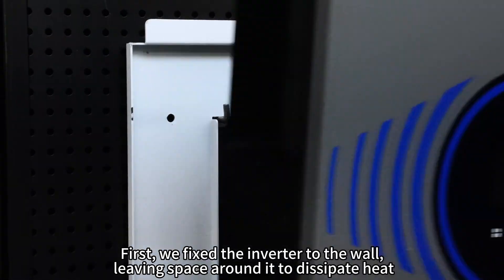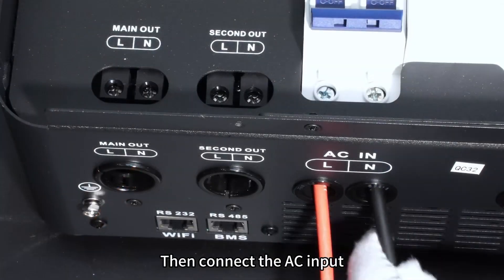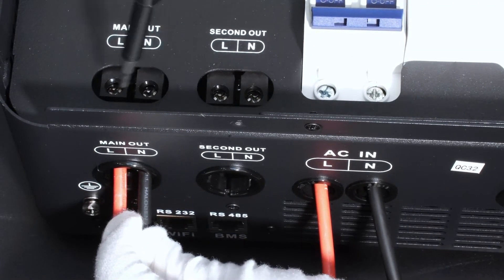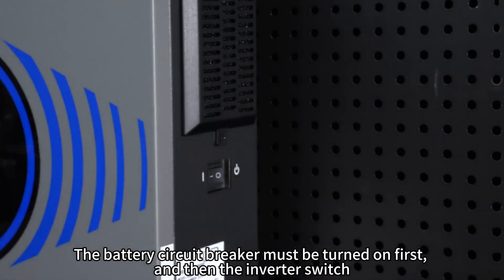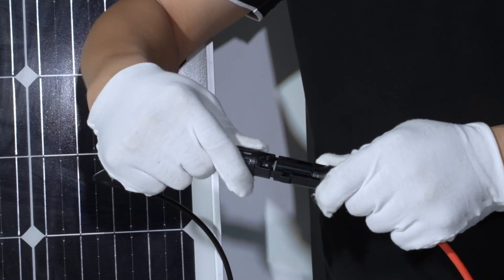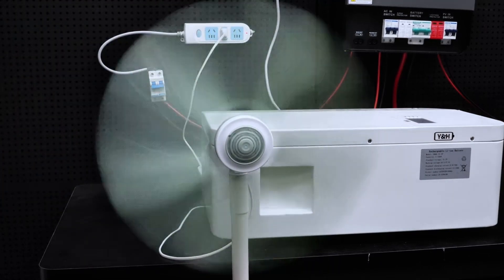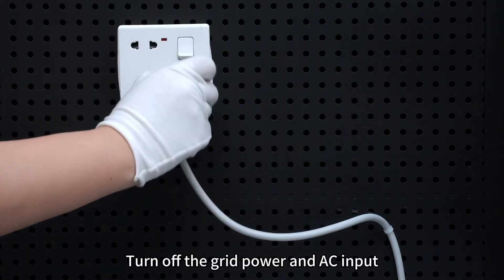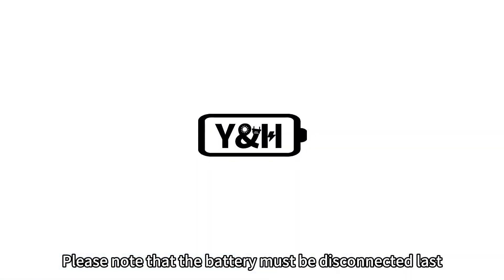Y&H 6.2KW 48V Hybrid Inverter Wiring Full Process,Wiring + Startup & Shutdown Operation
This video provides you with a detailed demonstration of the full process of operation of a Y&H SUN-6.2KW-HV Solar Hybrid Inverter, from wiring to operation, which is suitable for both PV beginners and home users to learn and use.

🎯 The video content includes:
✅ Correctly connect the battery, grid AC input, AC output, and PV input
✅ Photographs the operation details of each set of wiring ports, to avoid newcomers from connecting the wrong
✅ Demonstrates the startup sequence of the inverter, and the process of running under load
✅ Demonstrates the voltage and current of the device under the operating condition.
✅ Focus on the correct shutdown sequence to protect the equipment life!
✅ Built-in circuit breaker, lightning protection, surge protection, more comprehensive protection for new users

This video is adapted to most solar home systems (48V), suitable for novice users to begin to install and learn.

🌱 If you are looking for a green and energy efficient home solar hybrid inverter solution, this is a good choice for you!